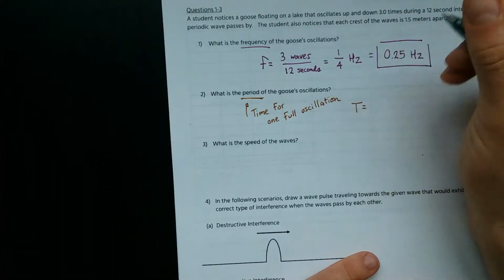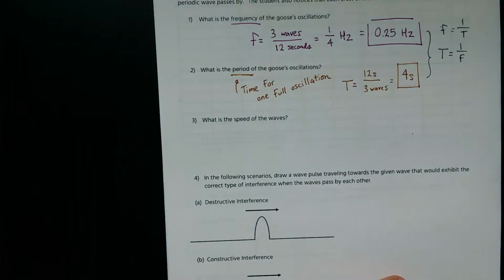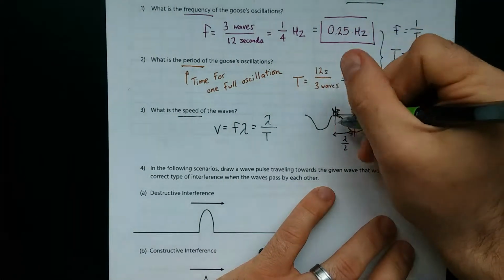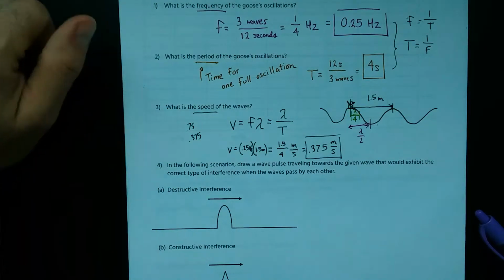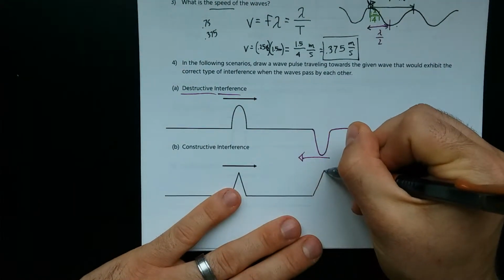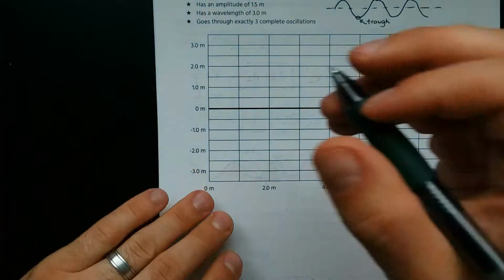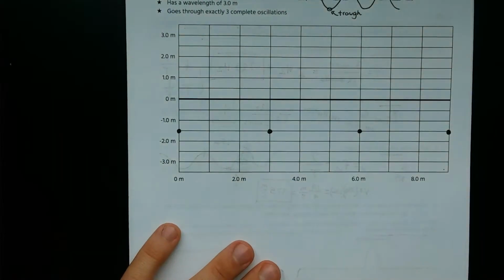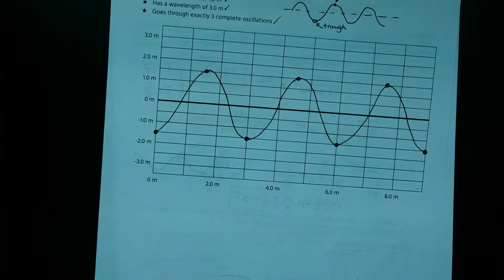Waves Exit Ticket Solution Video